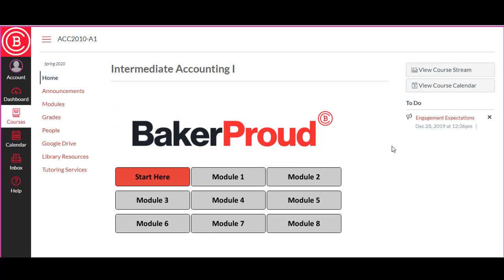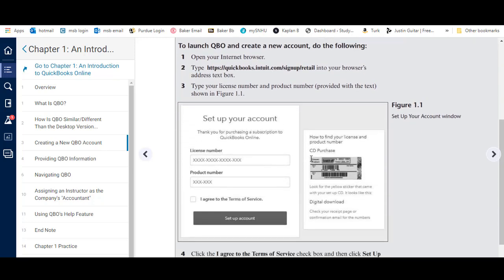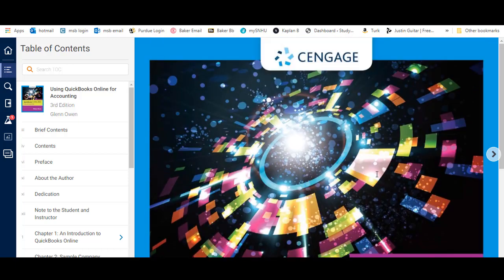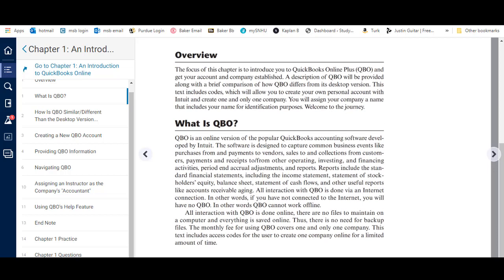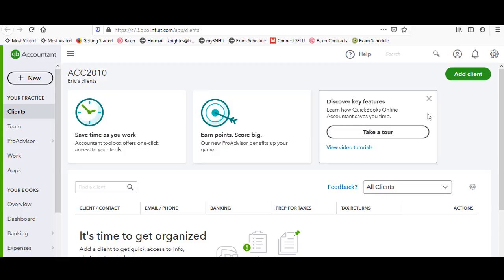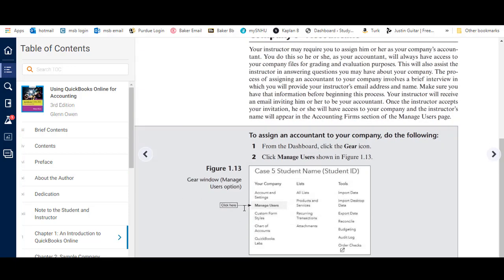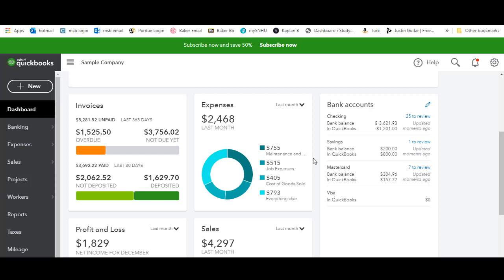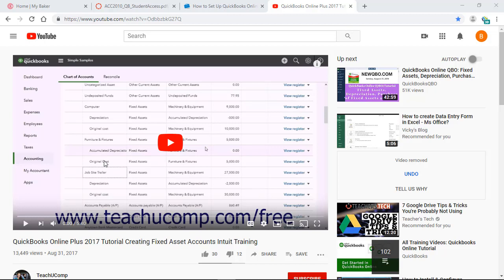ACC2010 Quickbooks Intro